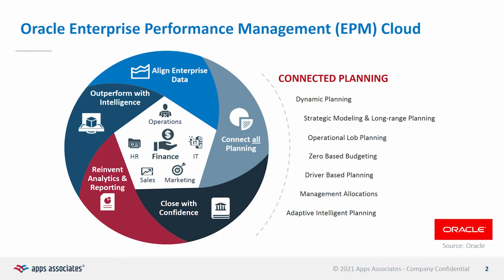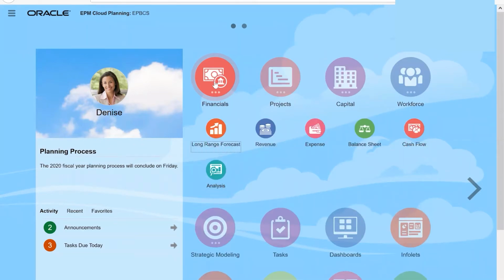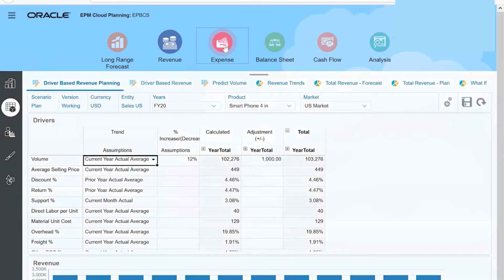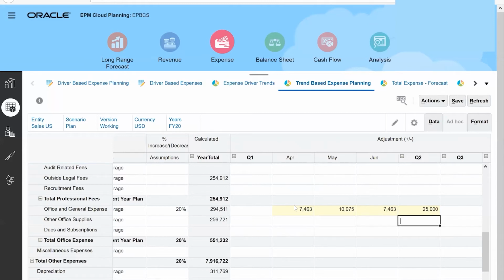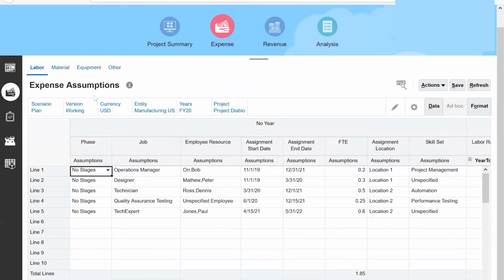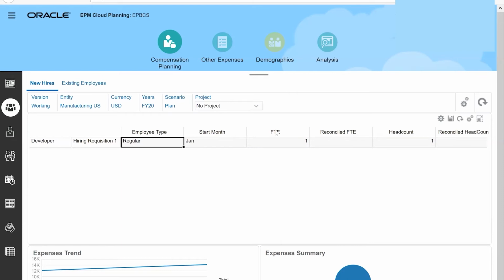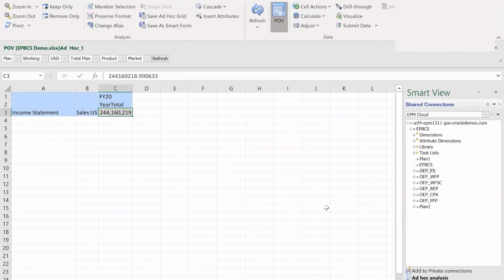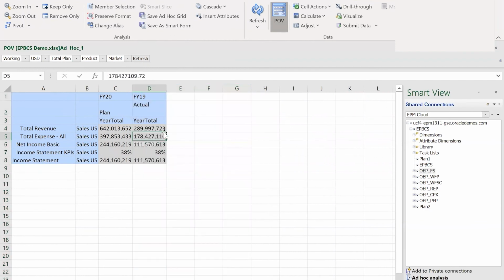The Power of Enterprise Performance Management (EPM) & Planning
Oracle EPM is an ideal fit for corporate finance as well as other operational leaders.  You can improve reporting, easily access and manipulate data yielding more time for financial analysis. In this webinar you gain an understanding of the leading Budgeting/Forecasting, Profitability and Cost Management, Financial Reporting, and Close and Consolidation tools available to you today.